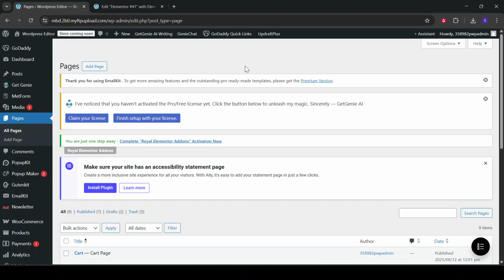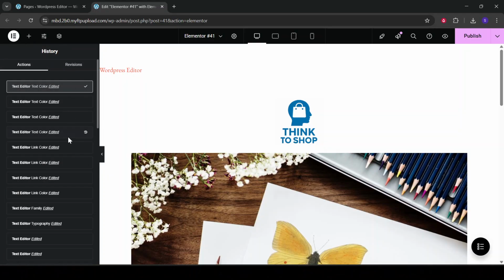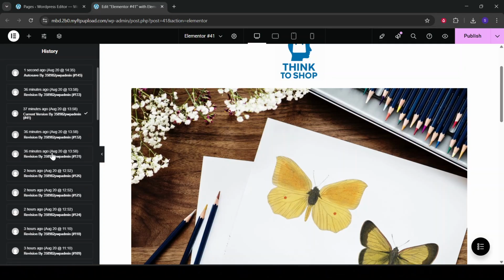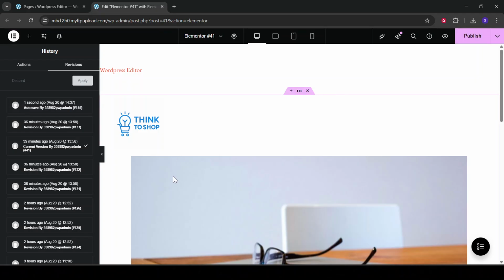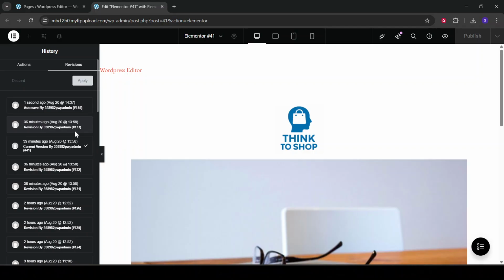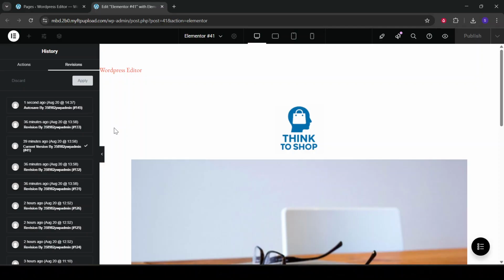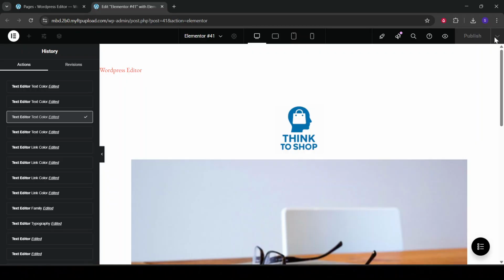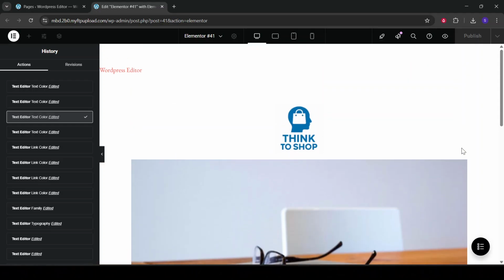How to Go Back Elementor 2026 (Step By Step)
Learn How to Go Back Elementor in this video.

In This Video, We'll Show You 👇
Elementor Go Back
Elementor Undo
Elementor History
Elementor Revision History
Elementor Edit History
Elementor How To Undo
Elementor Revert Changes
Elementor Restore Previous Version
Elementor Website Editing
Elementor Tutorial
Elementor Troubleshooting
Elementor Mistakes
Elementor Error
Elementor Fix
Elementor Update
Elementor Latest Version
Elementor Pro
Elementor Free